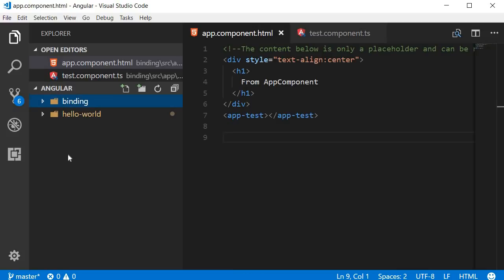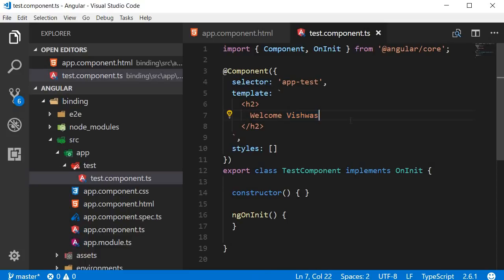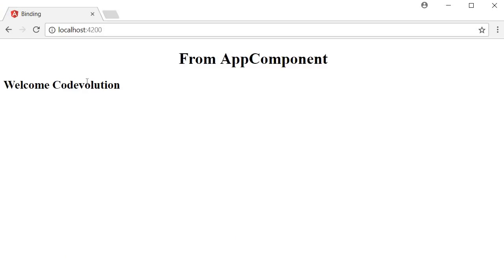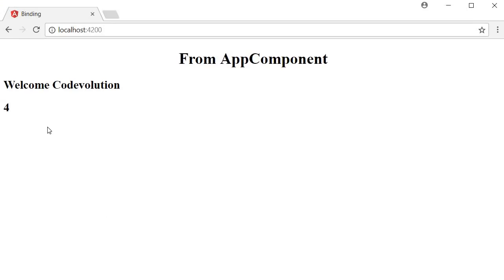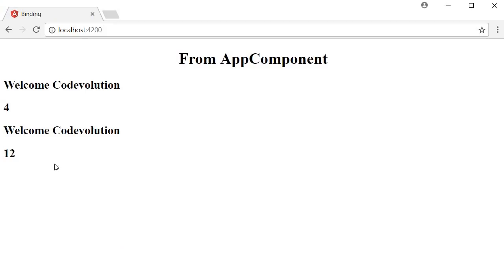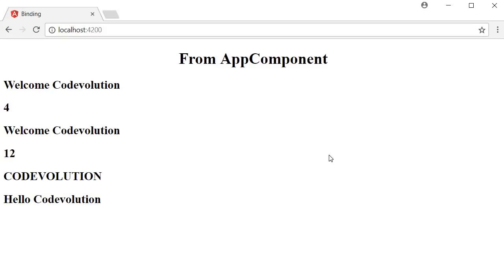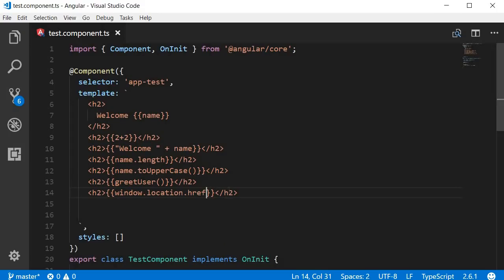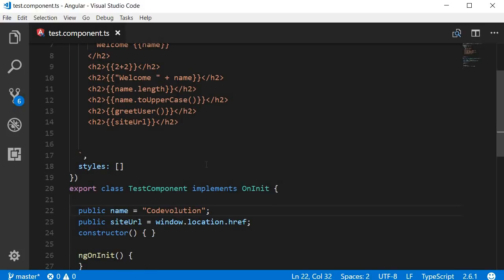Angular Tutorial - 5 - Interpolation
Angular | Angular Tutorial for Beginners | Angular Interpolation